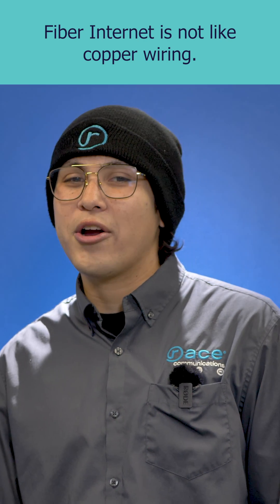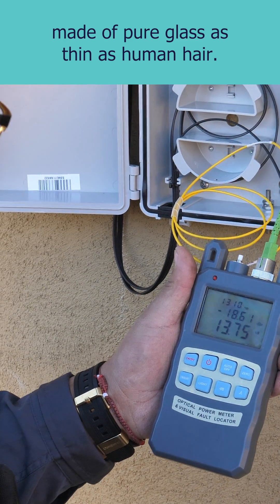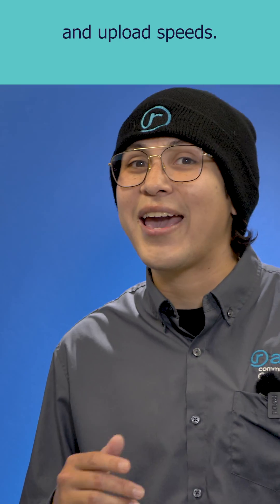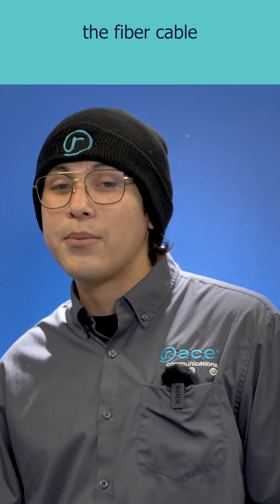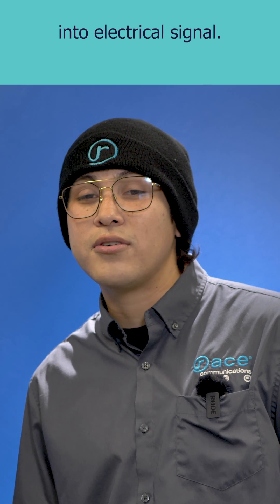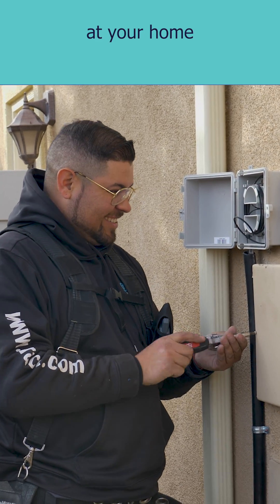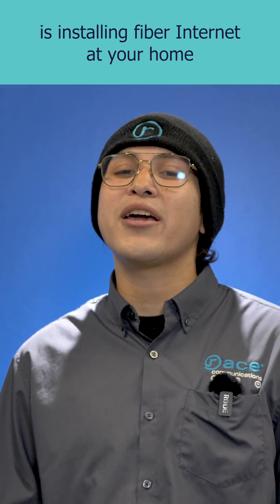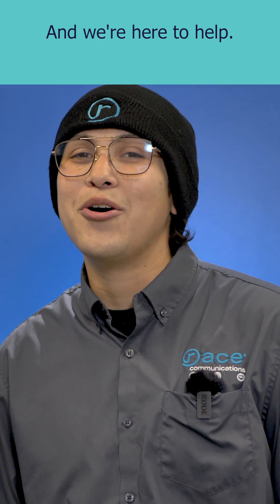How Does Fiber Internet Work: Connected at the Speed of Light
Curious about fiber internet and how it works? You've come to the right place! In this video, we dive into the world of fiber internet, explaining what makes it different from traditional internet connections.

Learn how it connects to your home via aerial or underground drops, and what equipment is involved. Plus, we'll share what to expect during installation and how to prepare for our ISP technicians' visit. All you need to do is decide on your router's location and the best time for installation.